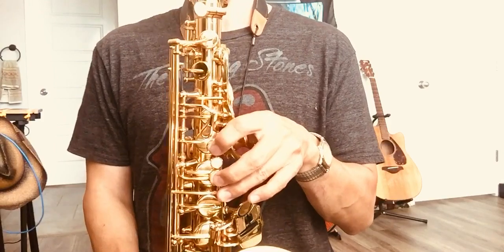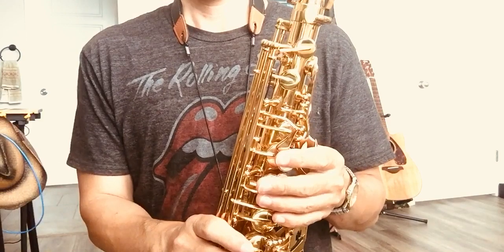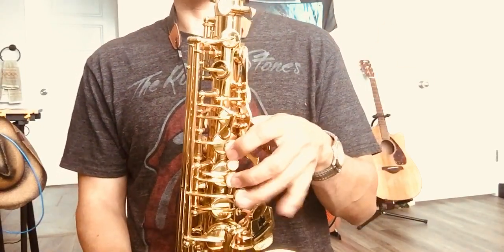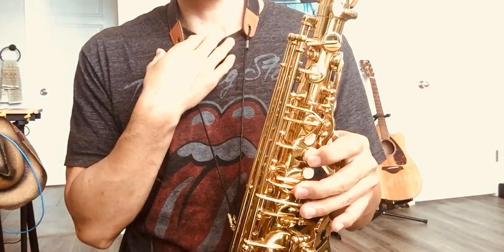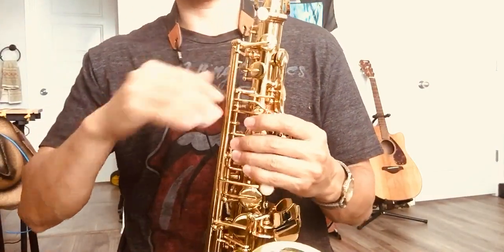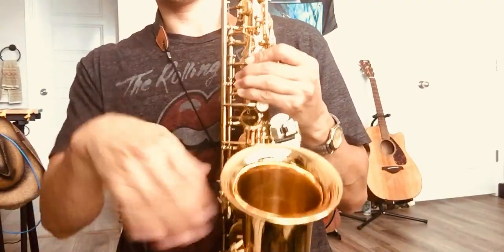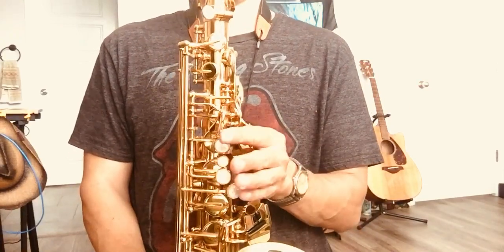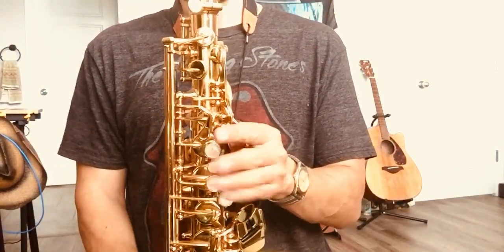Cheap Sax Shortcut - Growling is so easy! I learned it in 3 days!